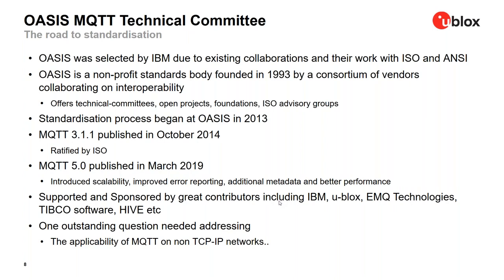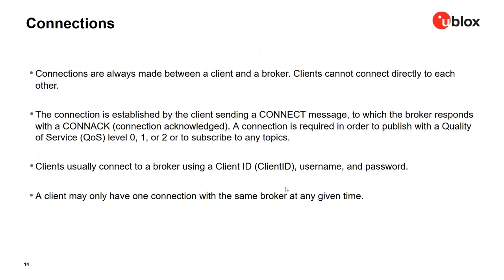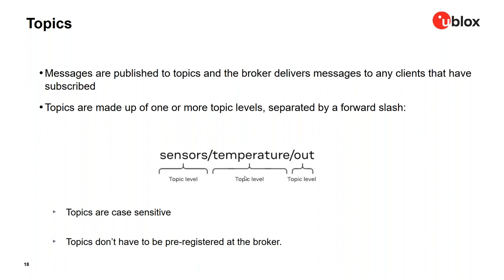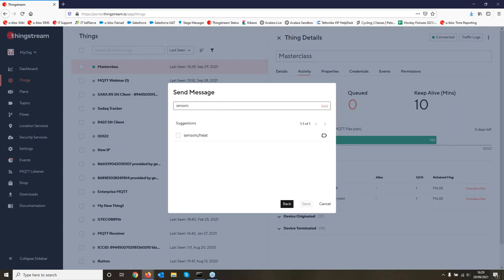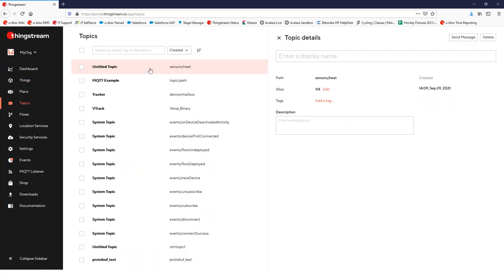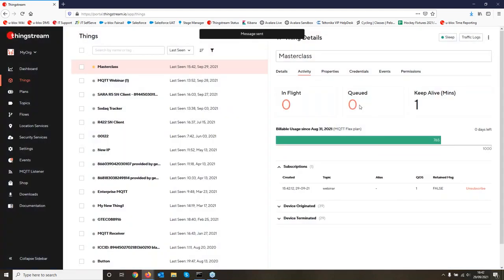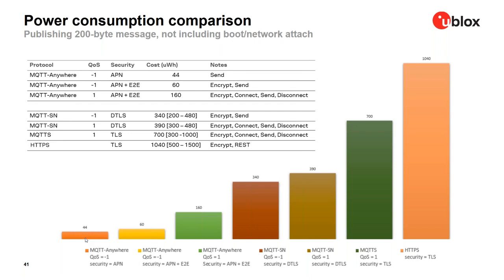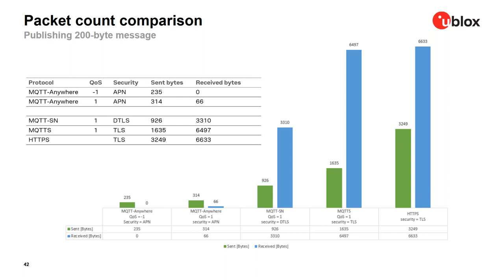ublox MQTT - Masterclass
MQTT: cos'è? Come funziona? A cosa mi serve?